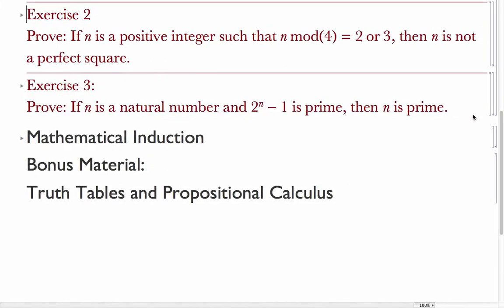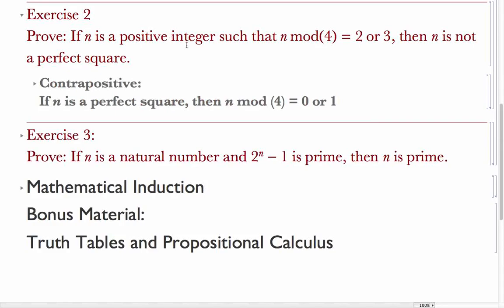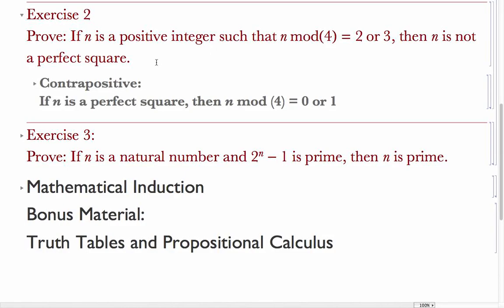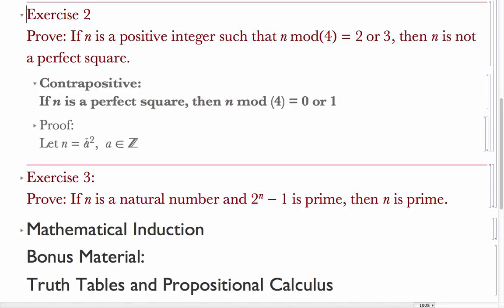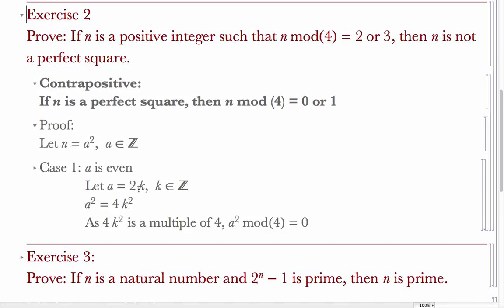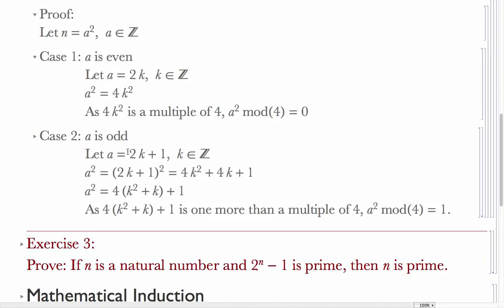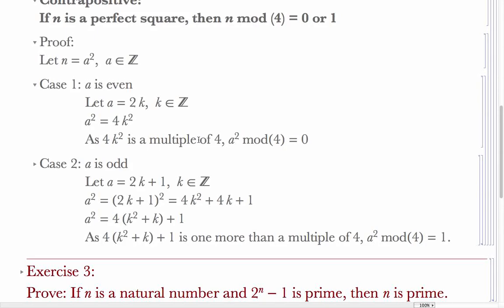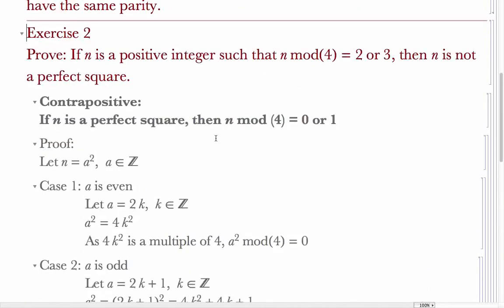Proof by Contrapositive 2